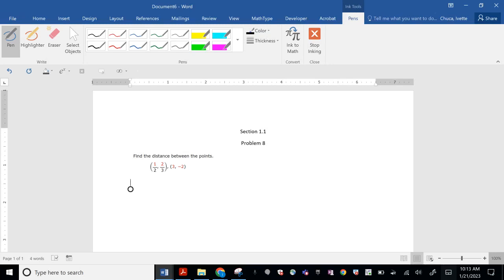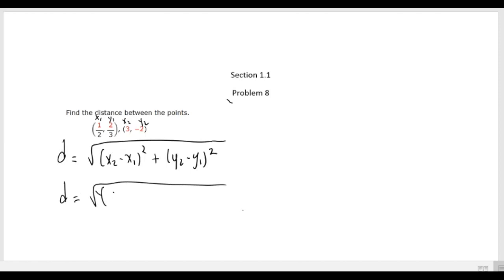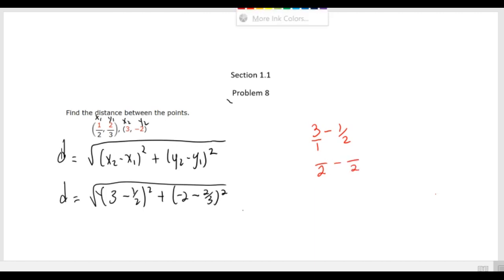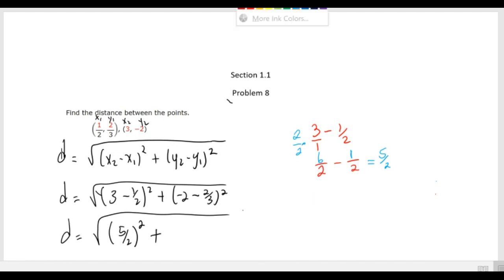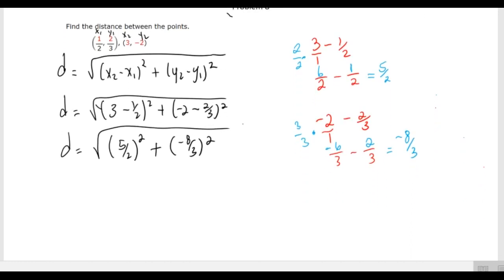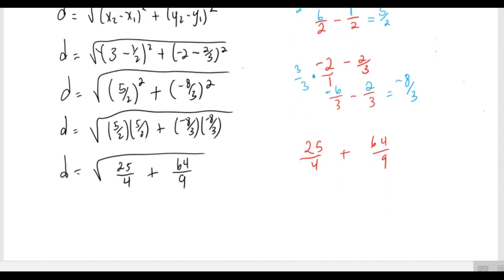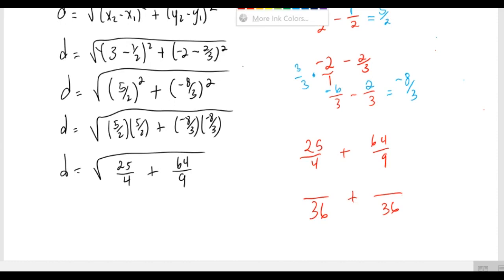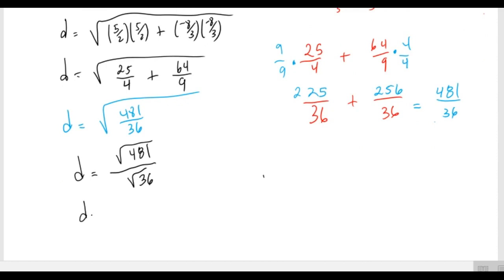Find Distance With Fractions